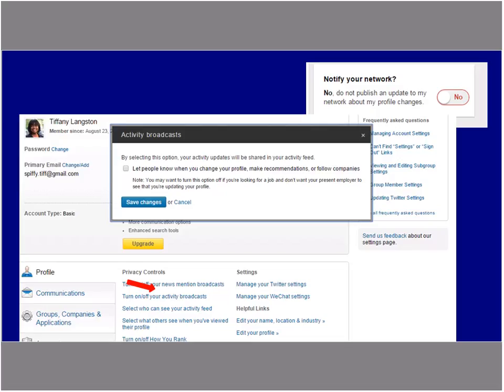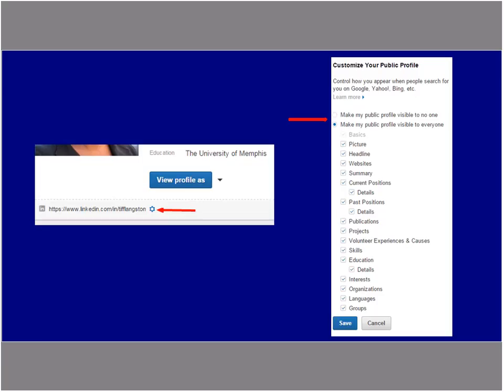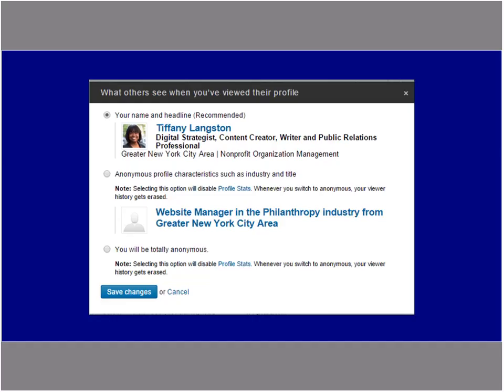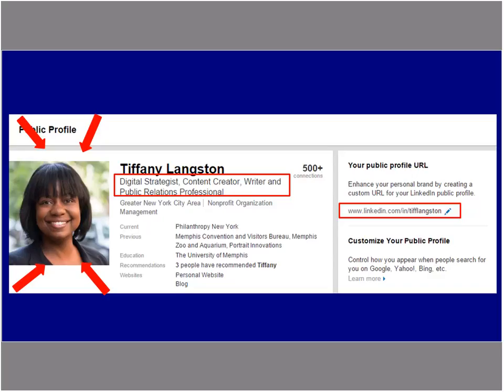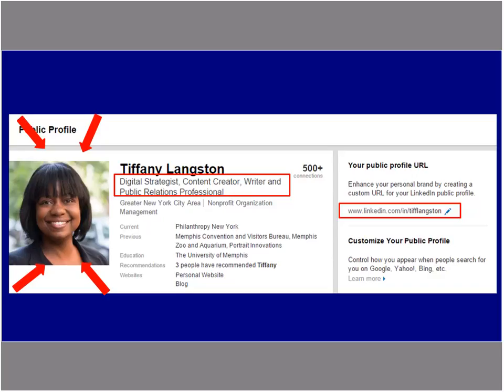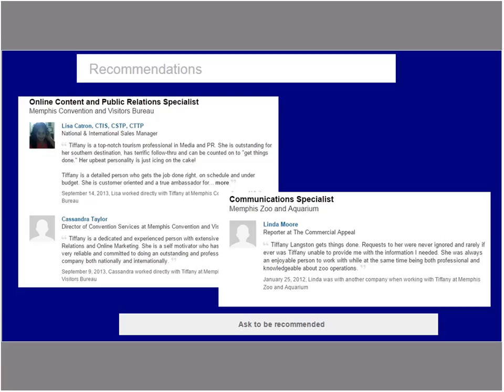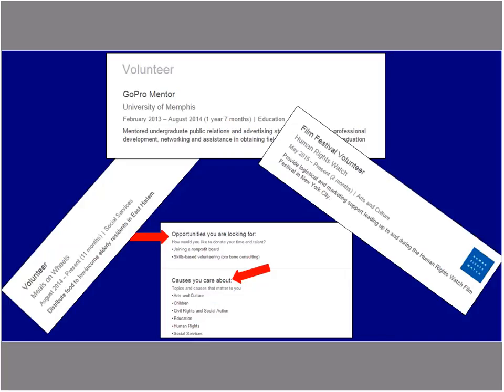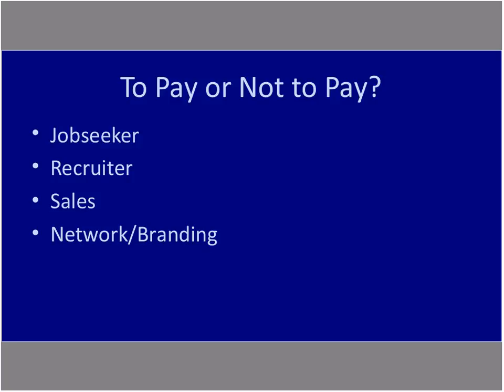Optimize Your LinkedIn Profile 06.04.2015